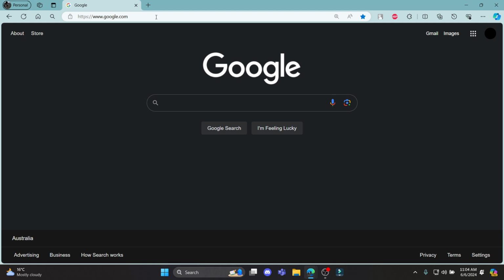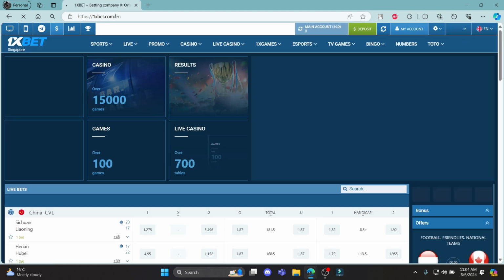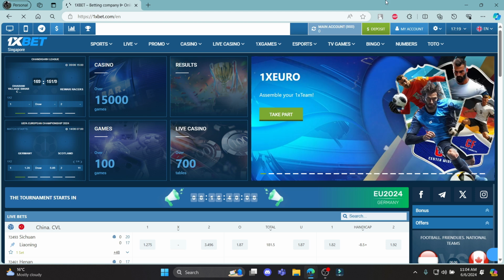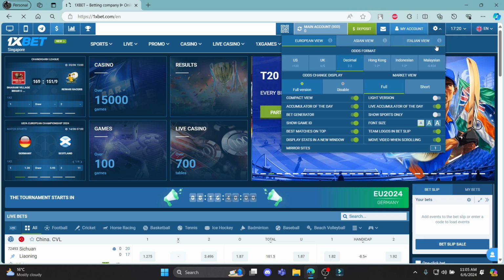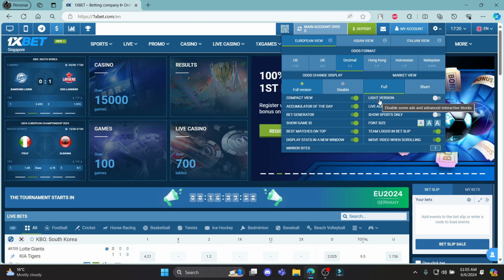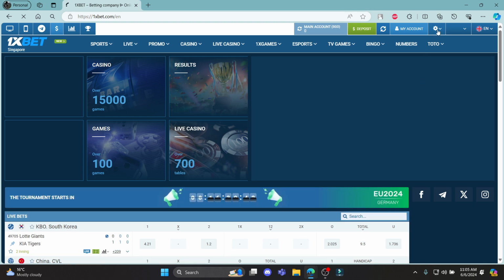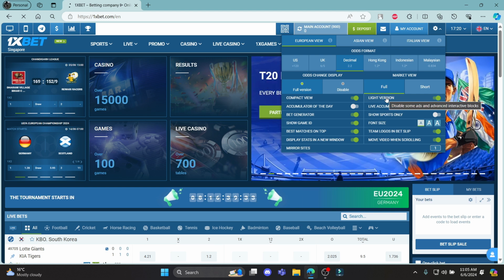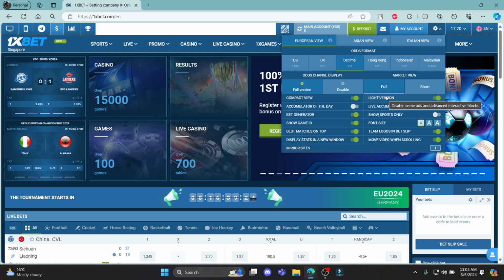How To Enable Light Version On 1XBET (2024) | Activate Light Version On 1XBET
This tutorial will show you how to enable the light version, ideal for users with slower internet connections or those who prefer a simpler interface. Switch to the light version of 1xbet for a faster and more streamlined experience.

00:00 intro
00:11 enable light version on 1xbet